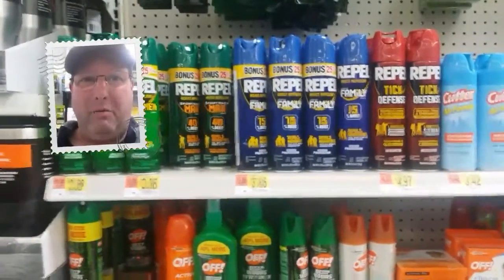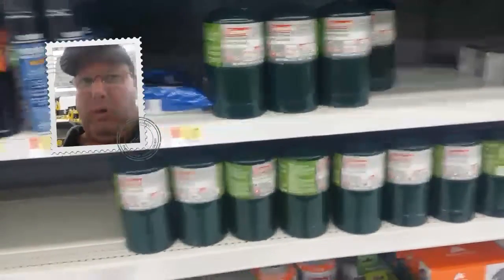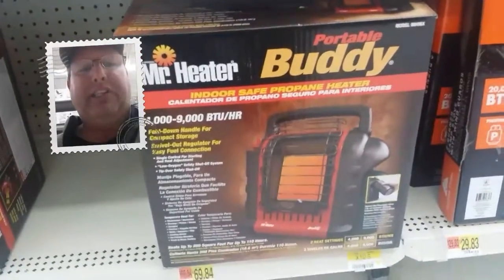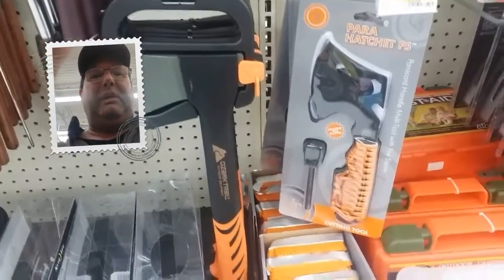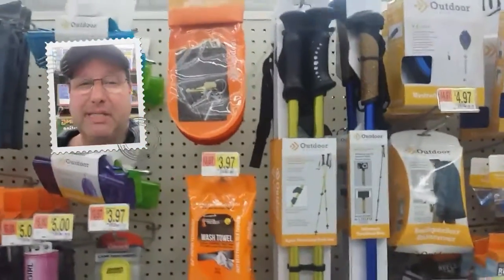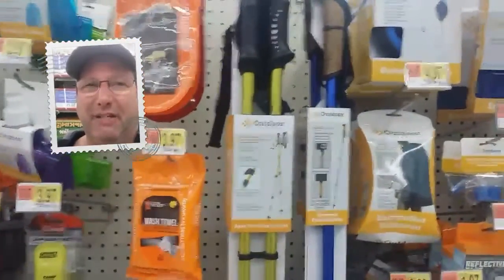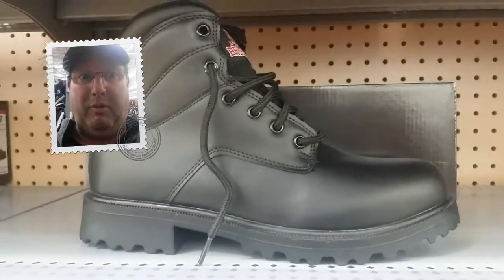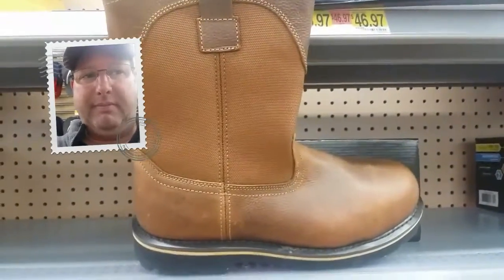DIVORCE THE HORSE - CAMPING COMFORTS VOL.1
We discuss some of the often overlooked camping supply basics.   These basics will help you have a more fulfilling rv, trailer or tiny house experience.